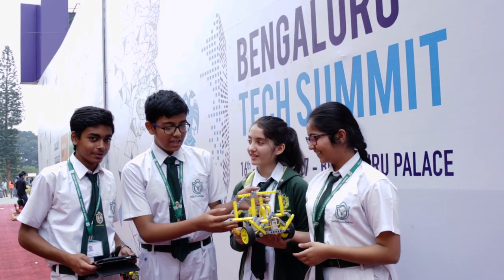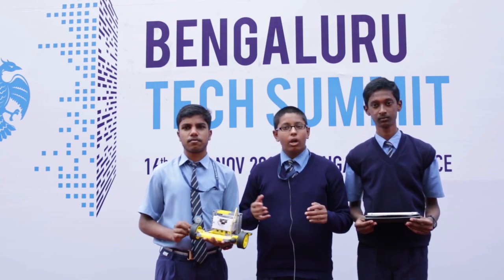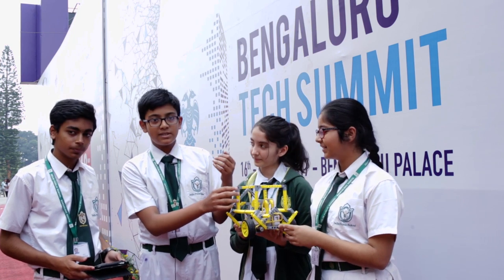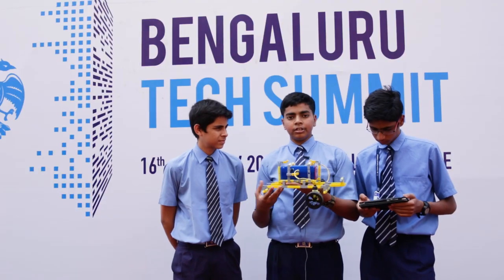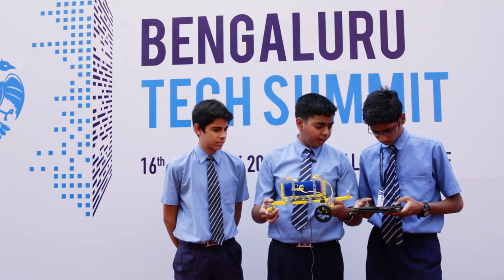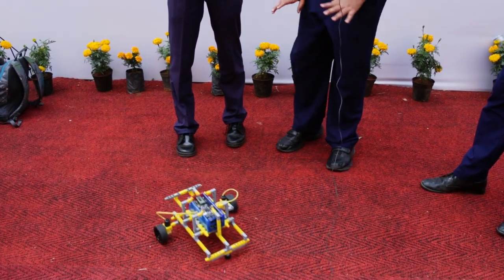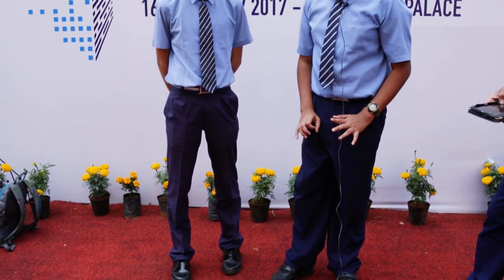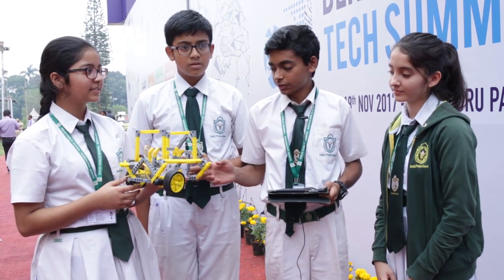QtPi Robotics at Maker Faire Tech Summit DPS and Airforce school students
Students talk about their first-hand experience with QtPi and how it is different from LEGO at MakerFaire/ TechSummit Bangalore 2017. QtPi in designed & Built in Bangalore.